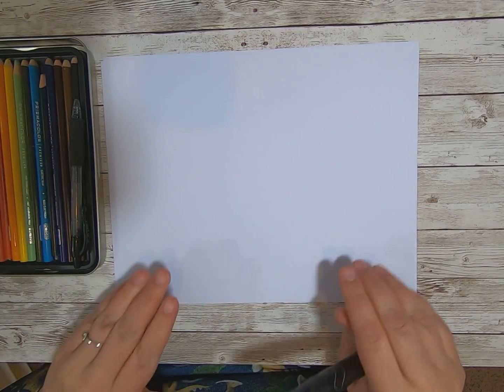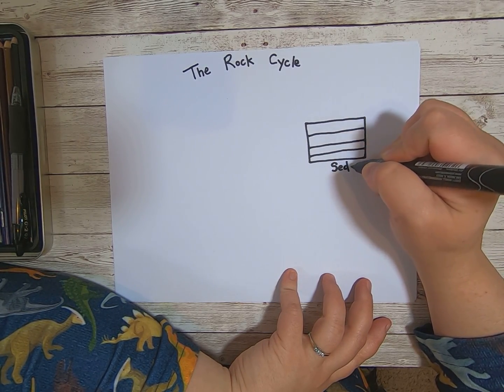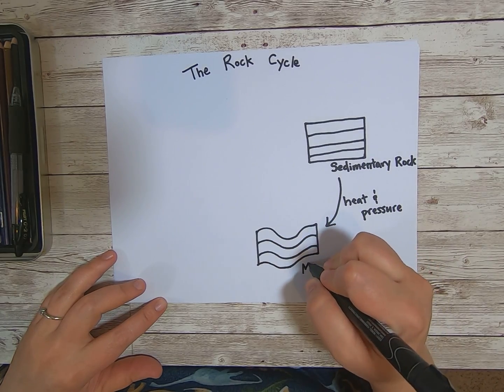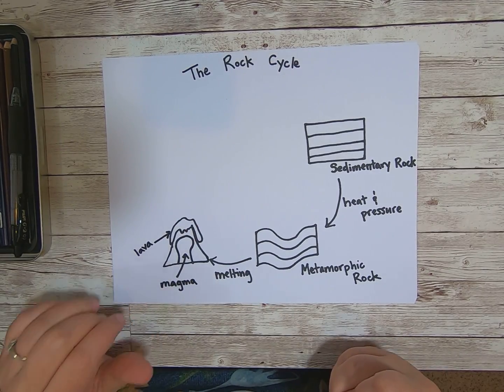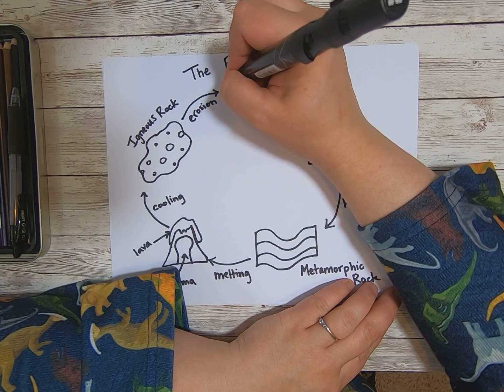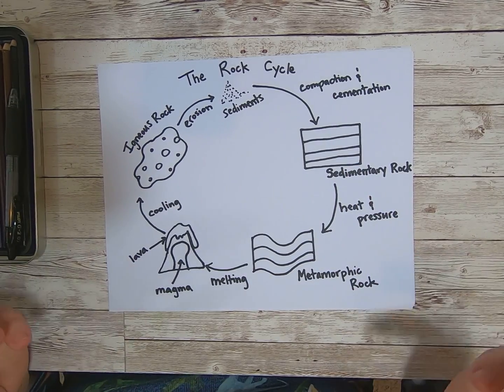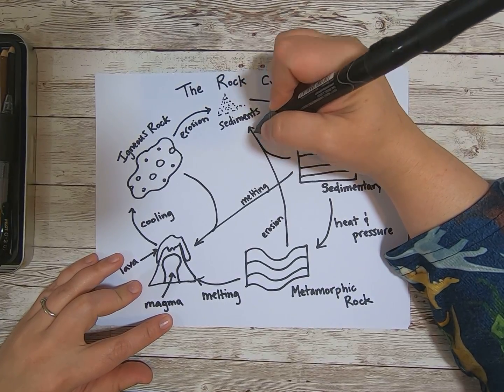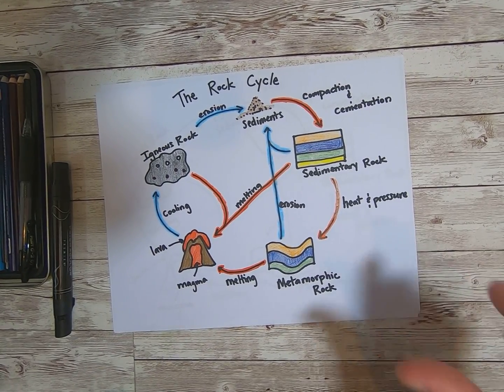The Rock Cycle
Draw the rock cycle with Mrs. R. (My camera drops near the end, haha! oops.)